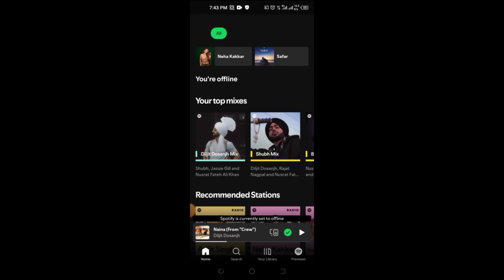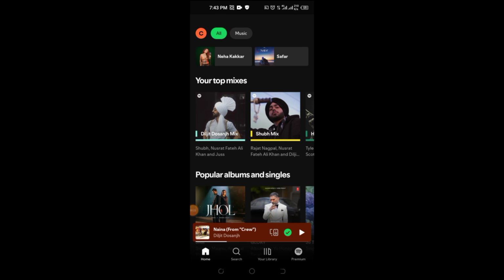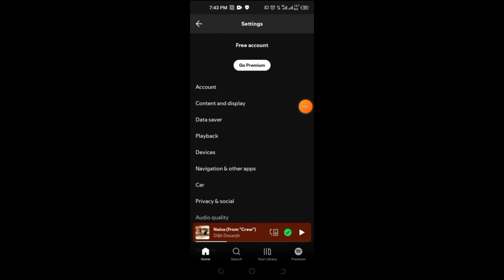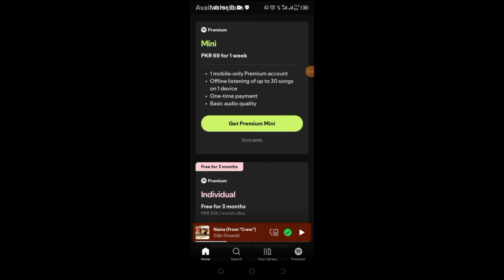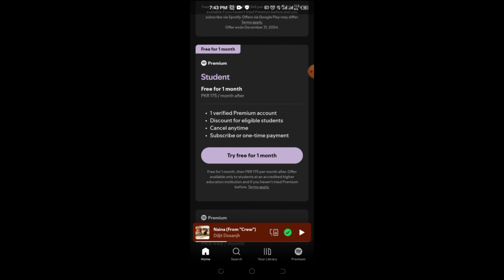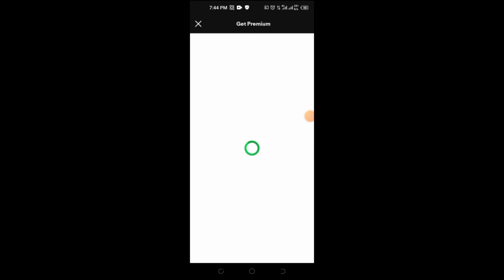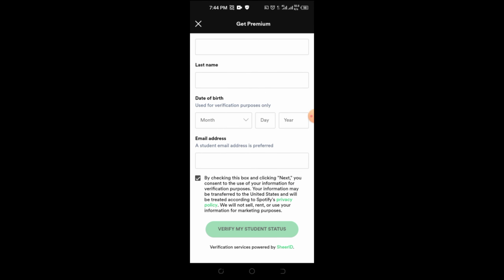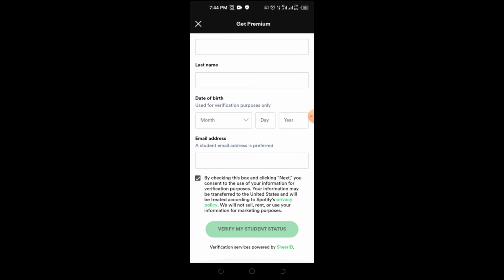How to Get Spotify Premium for Students Step by Step Full Guide